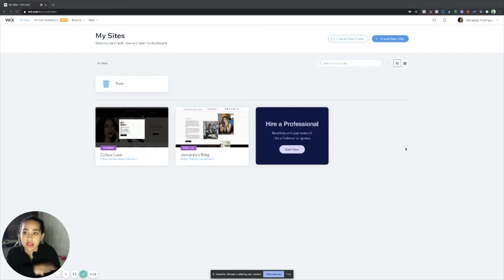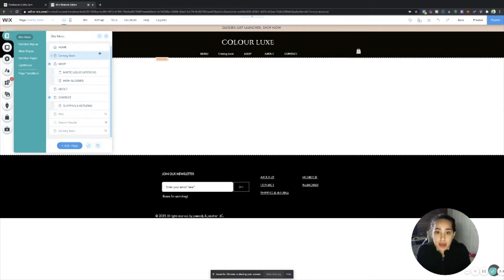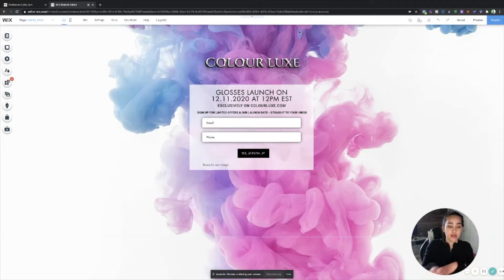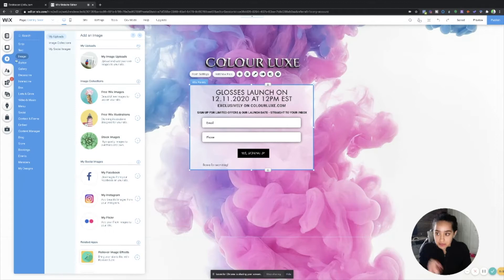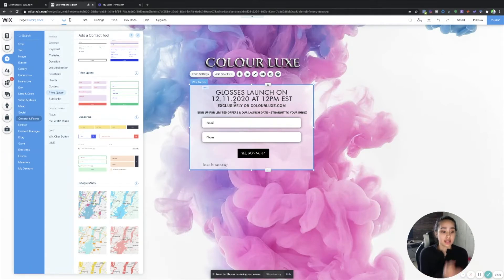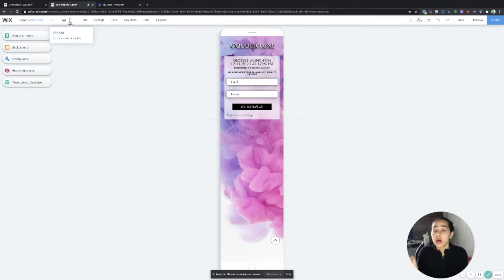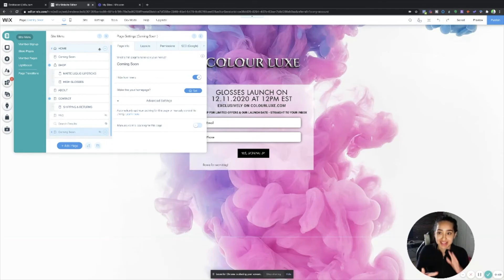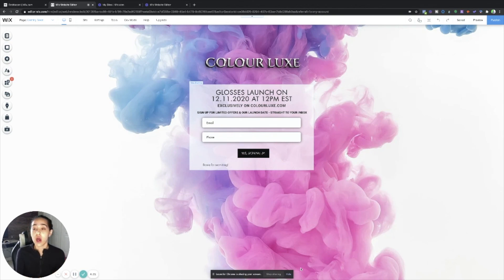HOW TO CREATE A LANDING PAGE /COMING SOON PAGE/ PASSWORD PROTECTED PAGE WITH WIX.COM IN 2021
This video explains and demonstrates how to create a landing page or password protected page using wix.com
This video was requested by one of my lovely subscribers and is a wonderful request as this was a question I had when setting up my website, collecting emails/subscribers for your email list and getting ready to launch! Having a landing page is SO important to have while setting up your website, yet getting your customers excited, while still collecting those emails. If you use wix.com as your host be sure to watch this video and if you're new to wix and need help setting your landing page up! I hope you all enjoy.

GET MY E-BOOK ON HOW I GET BUSINESSES TO PAY ME $1-2K

// Softwares I Use For My Business -

The Only Software I use for my business is ClickFunnels (Lead Generation & Funnel Building):